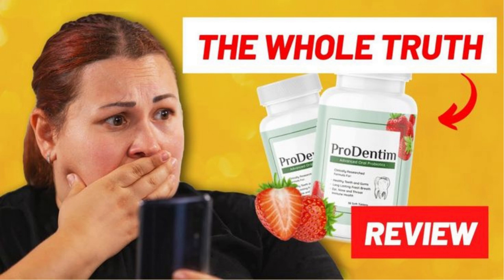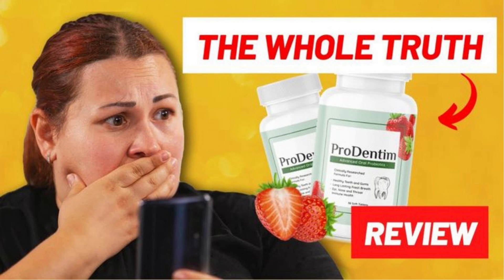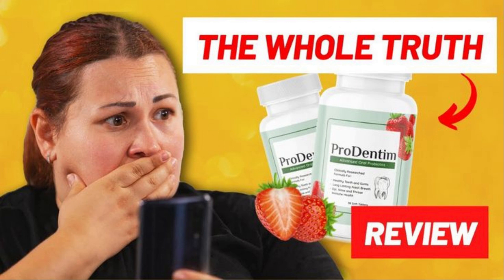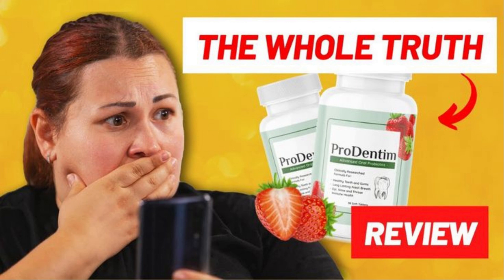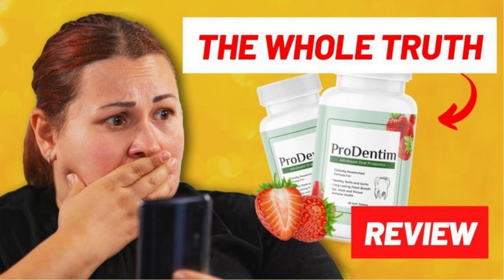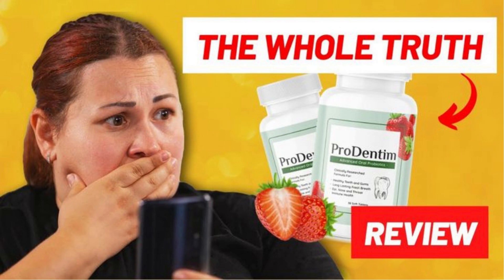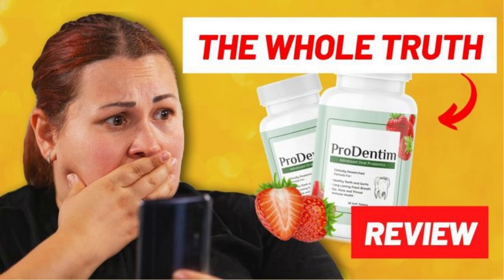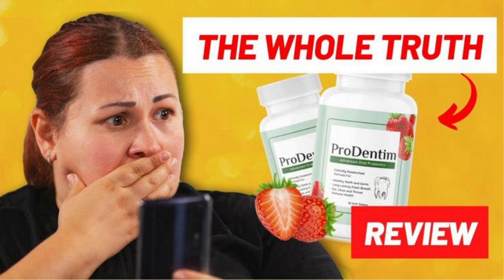ProDentim Review - How to use Prodentim - ProDentim Reviews - ProDentim Dental Health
ProDentim supports oral health and is made with probiotics, nutrients, vitamins, and other plant-based ingredients. This formula is intended to improve oral health and maintain the oral microbiome. The formula uses clinically supported natural ingredients that allow for repressing good bacteria in your mouth. ProDentim's manufacturer assures that their supplement is superior and that all ingredients are natural. New evidence now suggests that ProDentim is safe to eat.

✅Prodentim Review:
There are numerous oral health-supporting products and supplements available on the market, but there is no guarantee that all of them work as the manufacturers of the products often claim. But in this fast-paced world, most people do not have the time to take care of their oral health, and for this reason, they choose the easiest way to enhance their oral health. That’s why oral health-supporting natural formulas have gained so much popularity in the past few years.

✅Prodentim's benefits:
ProDentim can be used to treat a variety of dental problems.
While creating sparkling, vibrant teeth, you can protect your gums.
This supplementation is primarily intended to maintain strong gums and teeth.
It cleans your mouth and prevents yellowing teeth.
This probiotic supplement is natural and has no side effects.
You will have confident smiles and strong white teeth.
High levels of cell reinforcement properties help to detoxify your gums and ensure that your dental health remains in good hands.
It can help restore a healthy oral balance and eliminate plaque microbes, which cause oral diseases.

Results with Prodentim Pills may vary on external factors because each body reacts in a different way as I mentioned in this Prodentim Review. But you have to be patient and commit to your treatment. Prodentim Dental Health doesn’t work if you use it today, if you don’t use tomorrow..

Prodentim makers give us a 60-Day Guarantee to test the Prodentim without worries, that’s a really positive point because our satisfaction is completely guaranteed!

I hope I helped you in this Prodentim review with relevant information. If you liked it, please thumbs up for more Prodentim Reviews, good luck everyone!

Key Moments:
00:00 Prodentim Apresentation
0:15 Prodentim Reviews
0:28 Prodentim ALERT
0:52 What is Prodentim
1:33 How Does Prodentim Work?
2:06 Prodentim Ingredients
2:20 Prodentim Dental Health Benefits
 2:46 Prodentim Dental Health Is Safe?
3:03 How to use Prodentim
3:26 Prodentim Guarantee
3:40 Conclusion: Does Prodentim Work?